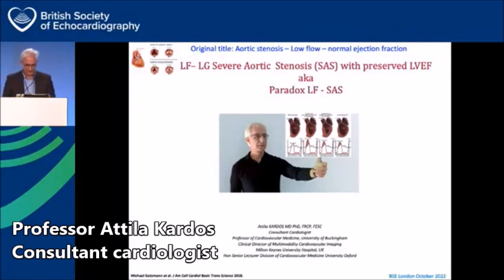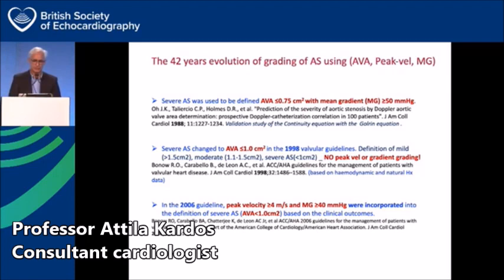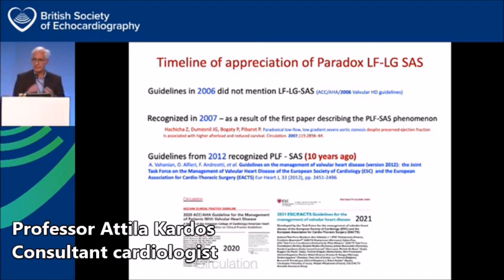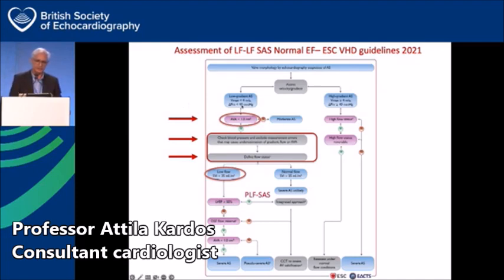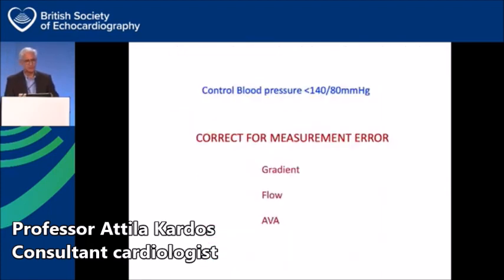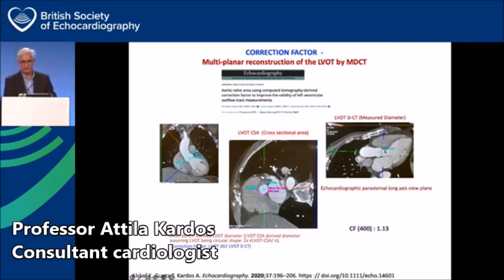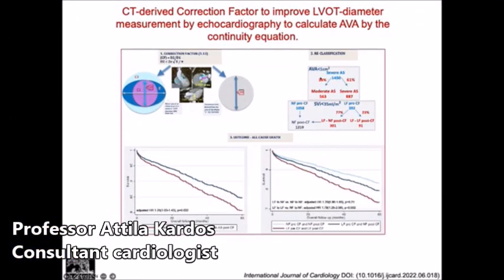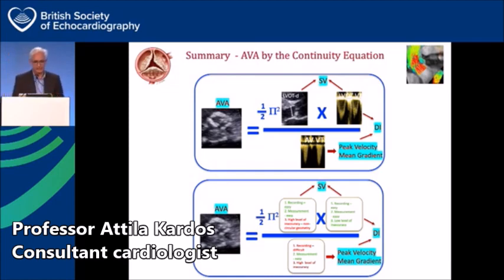Professor Attila Kardos - Severe Aortic Stenosis Presentation at BSEcho 2022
Professor Attila Kardos' presentation on SAS, or severe aortic stenosis, and grading, diagnosis and management at the British Society of Echocardiography hybrid conference 2022.